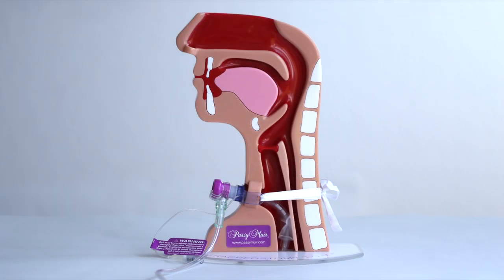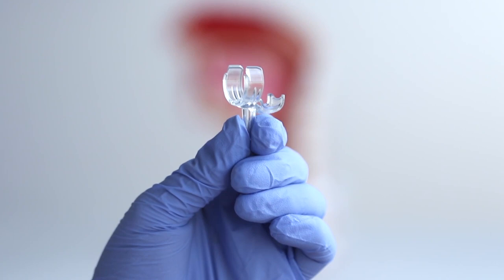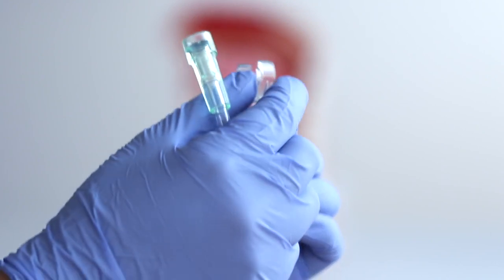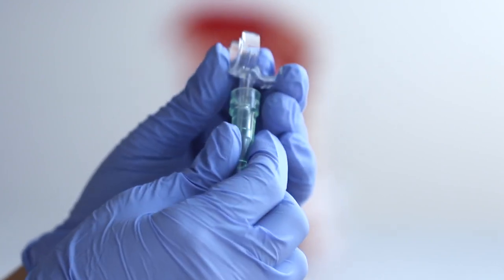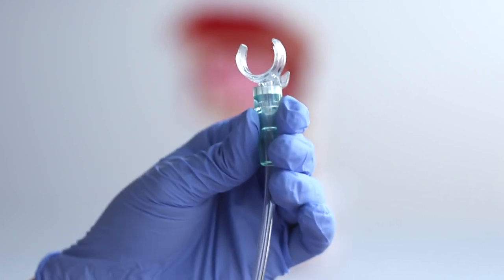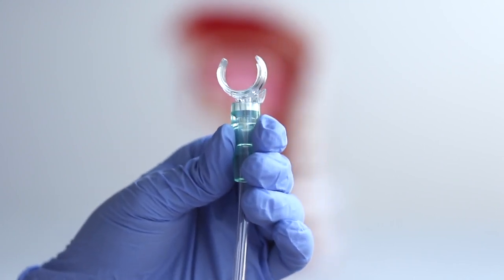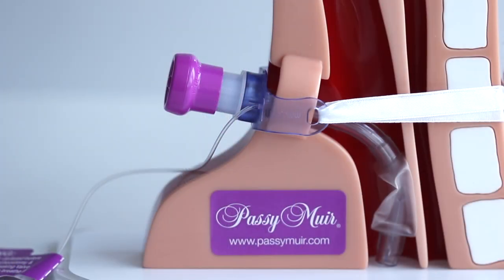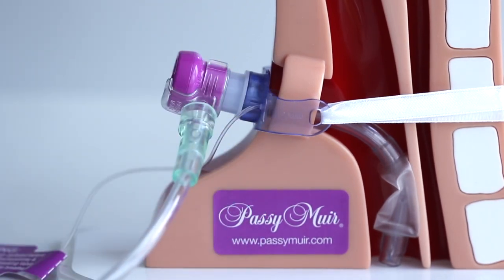Tracheostomy T.O.M. Connecting the Oxygen Adapter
Learn how to properly connect an oxygen adapter to a Passy Muir
Valve in this video, featuring our anatomical model, Tracheostomy T.O.M.